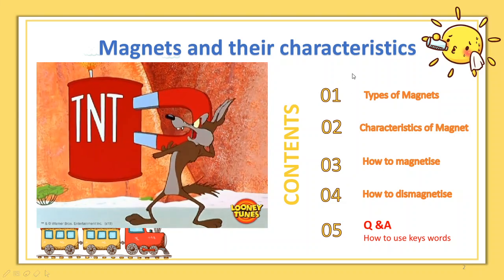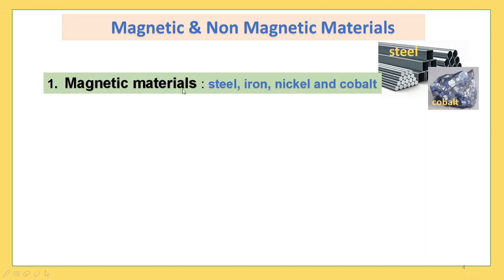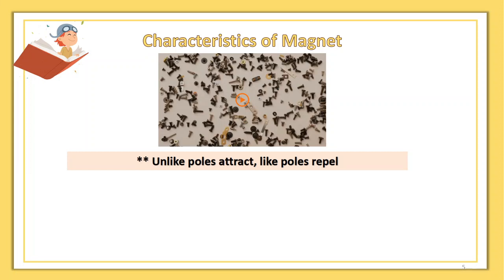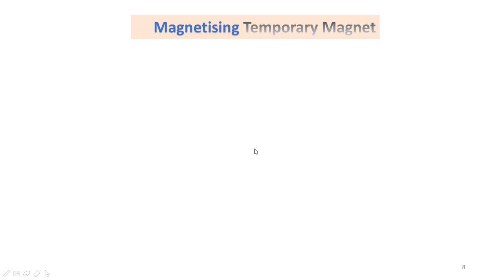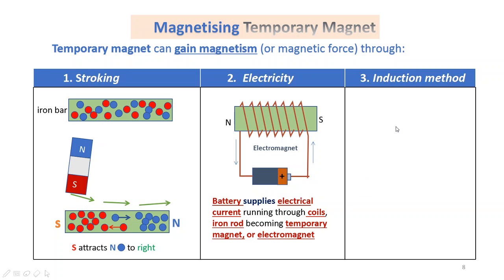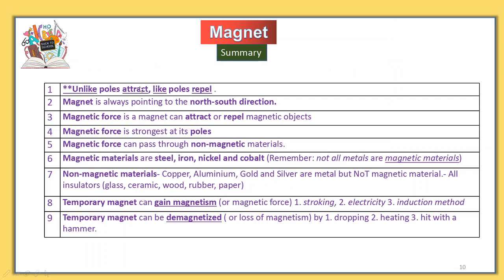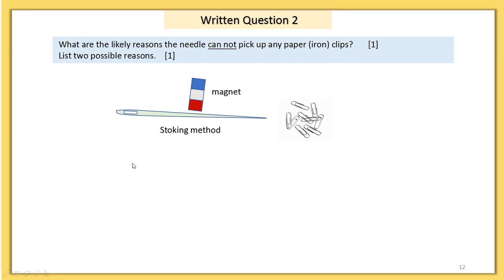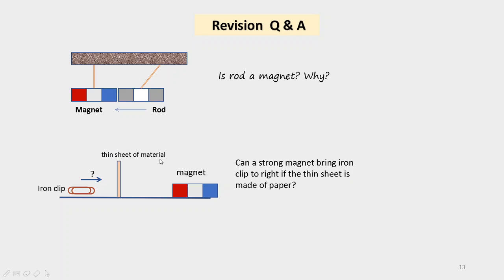Primary Science Magnet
Same magnetic poles expel, opposite magnetic poles attract.
Magnetic materials are widely used in electronic devices and electric machine. Understanding of magnetic behaviors and characteristics  is important for us to project the future technology.